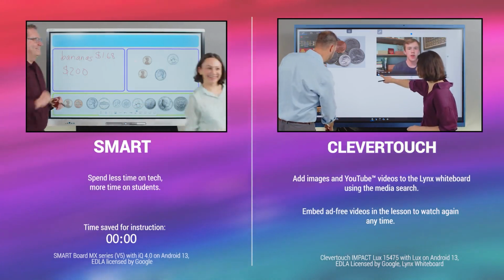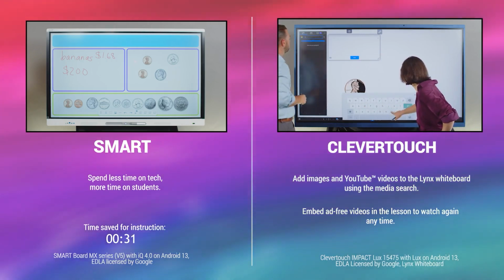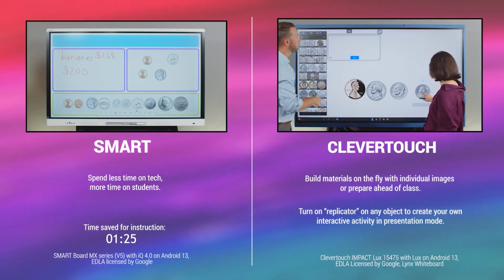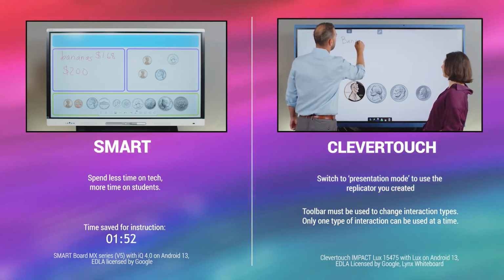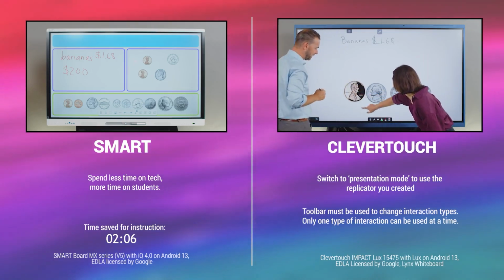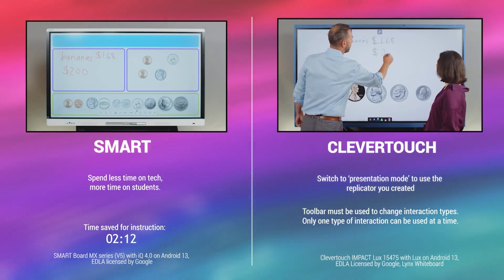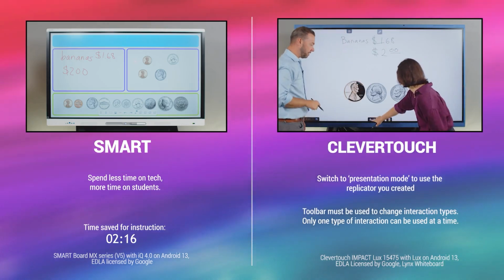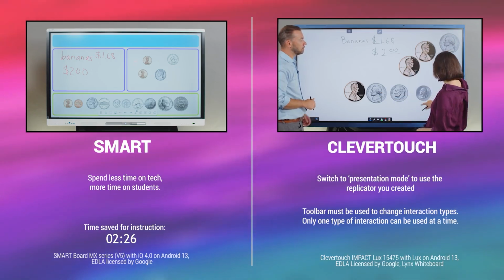SMART iQ vs Clevertouch Lynx | How do I make my whiteboard lessons more engaging?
Classroom time is valuable. Teachers need to make the most out of their lesson time and keep students engaged in learning. But which one is the best interactive display? Which display will support your teachers with tools like multimedia and student activities to keep students engaged?

In this interactive tech comparison, two teachers take on the same lesson on the SMART Board MX series with iQ and the Clevertouch IMPACT Lux.

With SMART’s free iQ whiteboard, integrated tools let teachers do exactly what they want to do in just a few touches. Bring in images, videos, PDFs, screenshots, and education-based activities - all without leaving the whiteboard.

Clevertouch's free Lynx whiteboard offers some media integration, but can have some limitations. Creating interactive activities from scratch may take too long for teachers to utilize on the fly and require more prep time.

You be the judge! Find out more about how SMART compares

Huge thanks to our friends at Teq for creating these comparison videos!